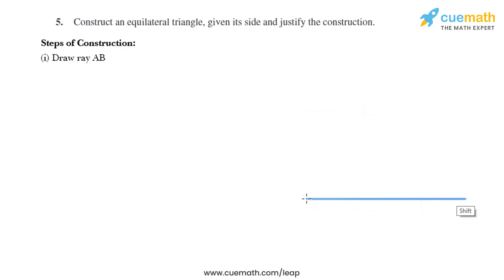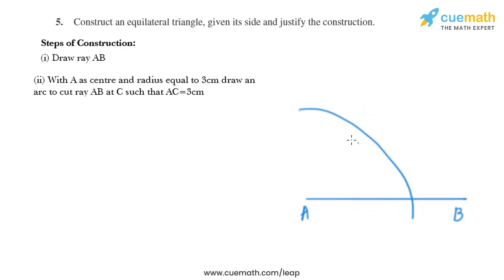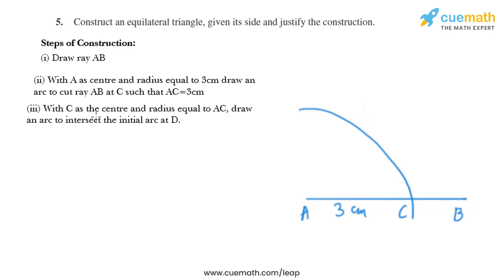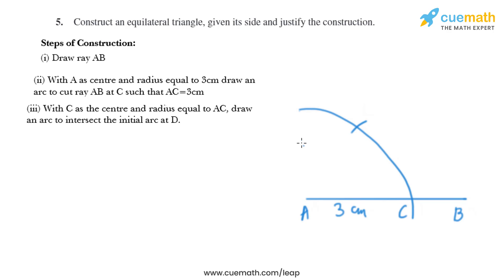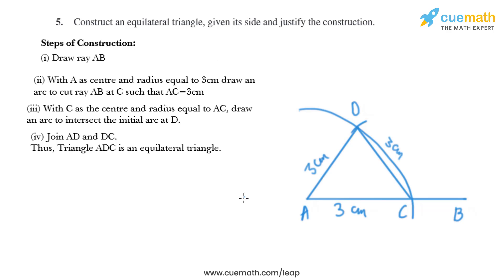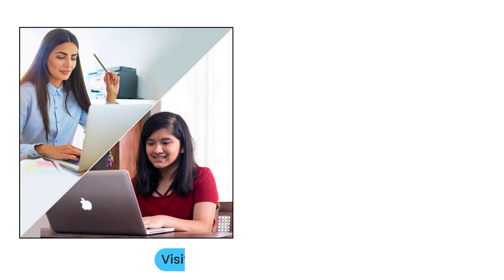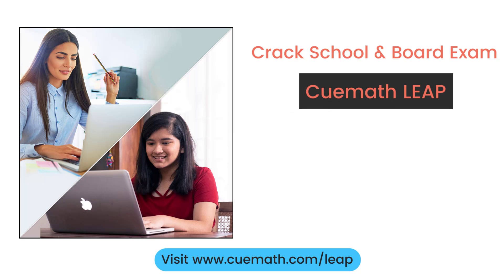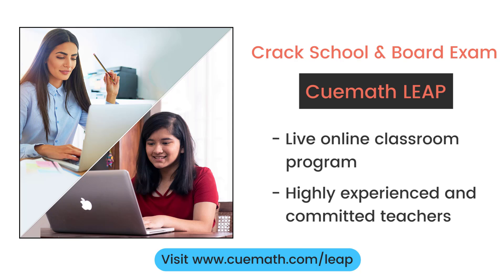Class 9 Chapter 11 Ex 11.1 Q 5 Constructions Maths NCERT CBSE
To download pdf of all text solutions for this chapter click here NOW